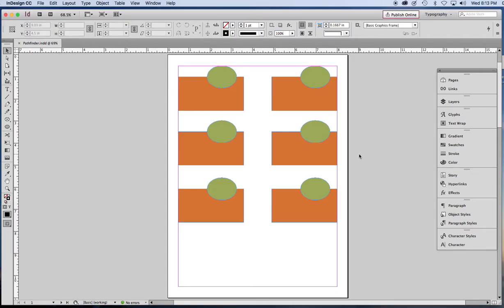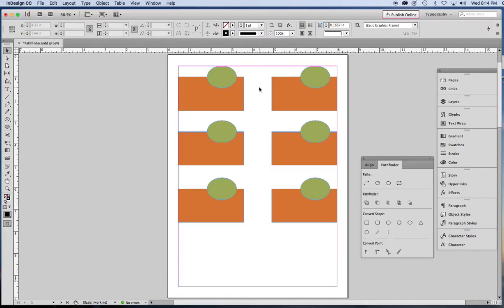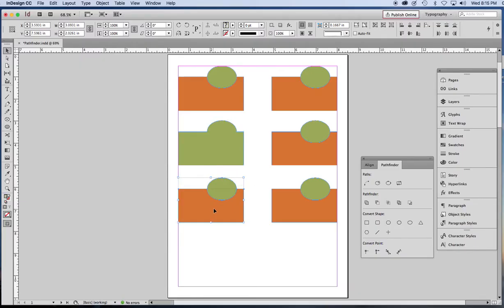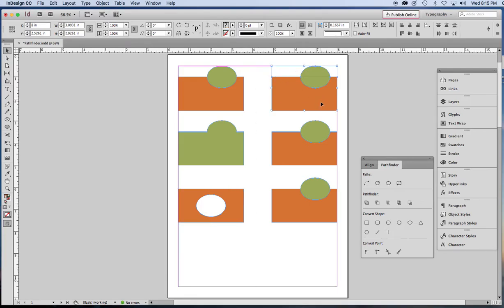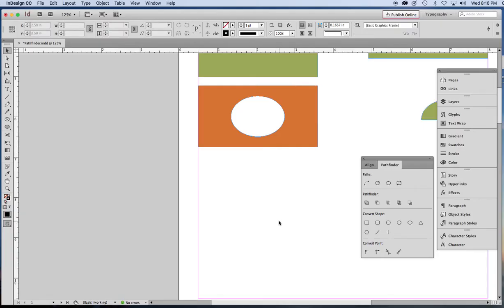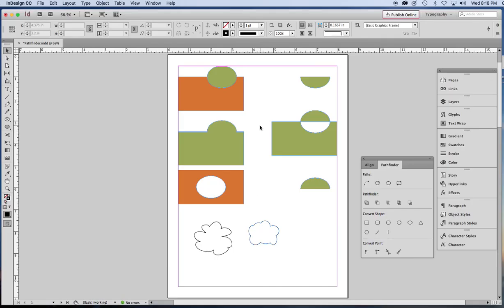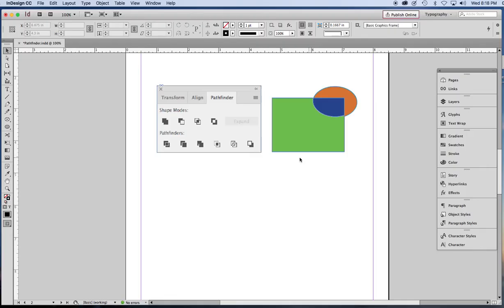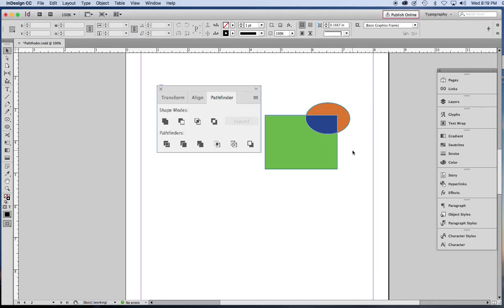Using the InDesign Pathfinder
(This is an archived video from Book Design Made Simple, originally published February 4, 2017.)

The InDesign Pathfinder combines shapes into one. It's fun to use, but the Adobe Illustrator Pathfinder tool has more options. Learn about both in this video.